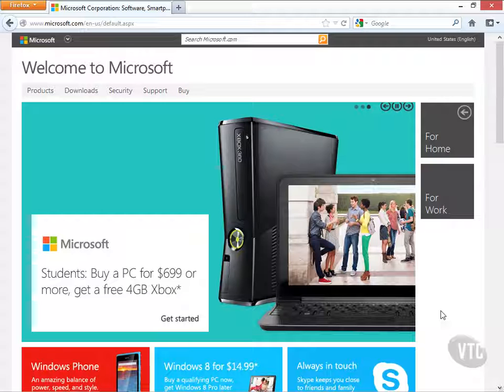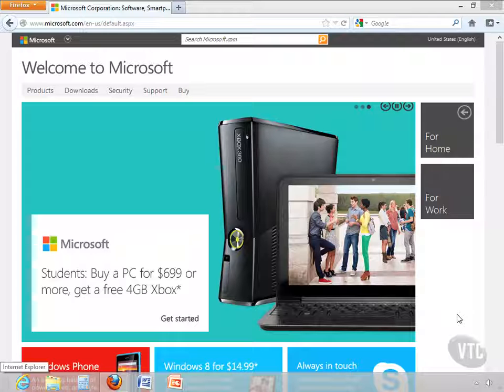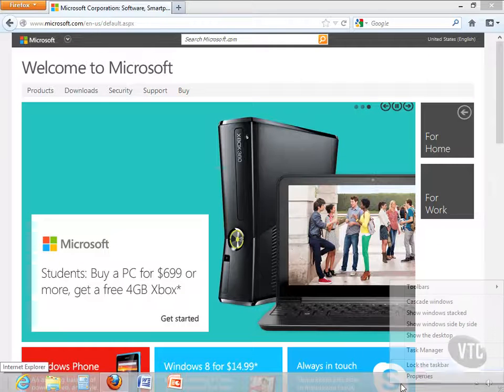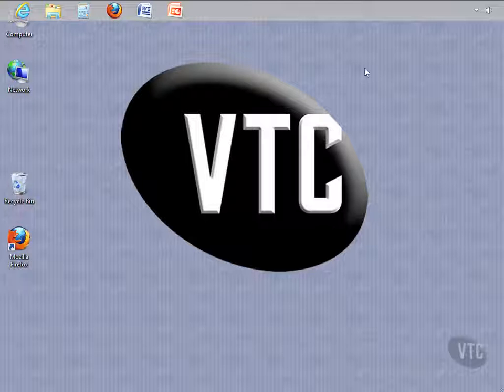8 5 Where Is the Taskbar